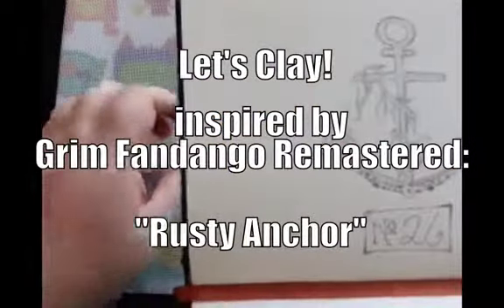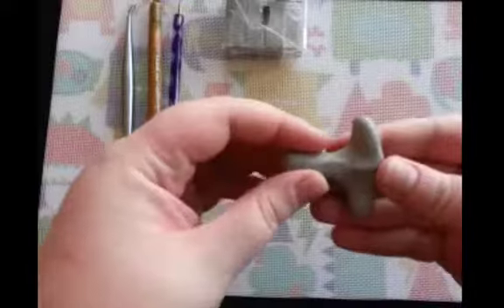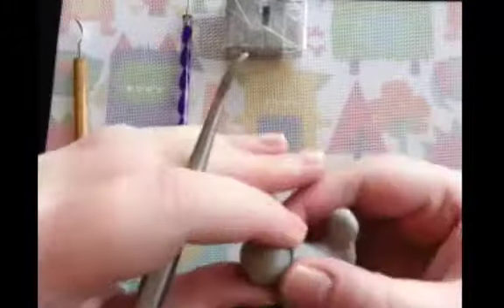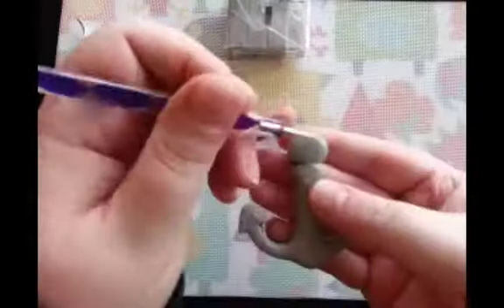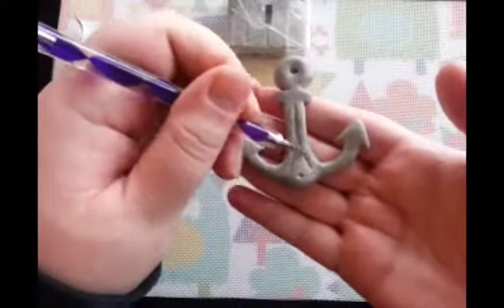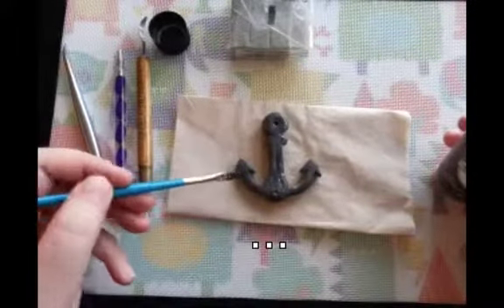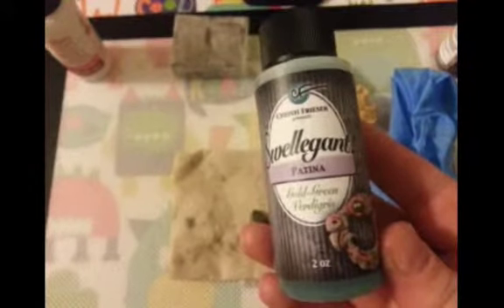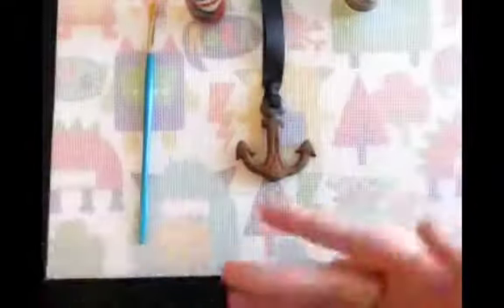Let's Clay Grim Fandango Remastered: Rusty Anchor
Welcome back!
In this episode *spoilers?*, I'm going to show you how to sculpt, and optionally iron-plate and oxidize, your very own Rusty Anchor inspired by the song/bar/scrimshaw tattoo design (depending on whom you ask!) from Grim Fandango Remastered, by Double Fine. Apologies on the poor audio quality on this one, guys. My microphone wasn't as peppy as usual today, it seems.

Materials needed:
Polymer clay (I'm using Sculpey brand Premo in 'granite')
Sculpting tools

Optional materials:
Swellegant iron metal coating, verdigris patina, tangerine dye-oxide, and matte clear sealant (available from cforiginals.com)
Ribbon

Tag me if you make a Rusty Anchor of your own!

To Those Who Are About To Comment: Be Excellent To Each Other.